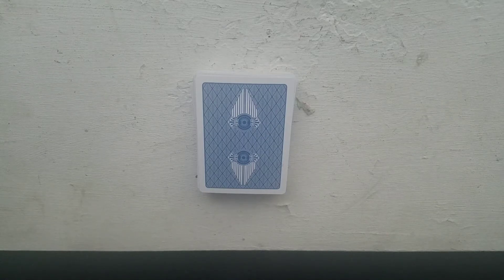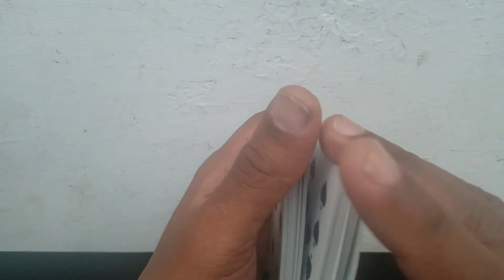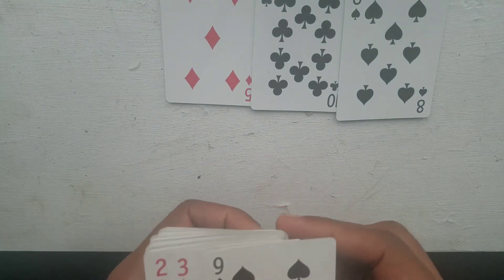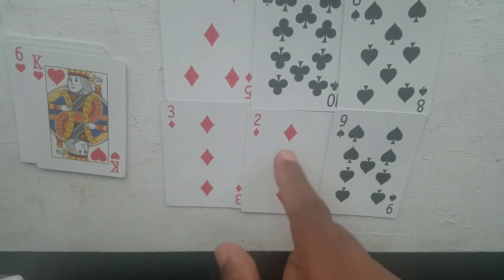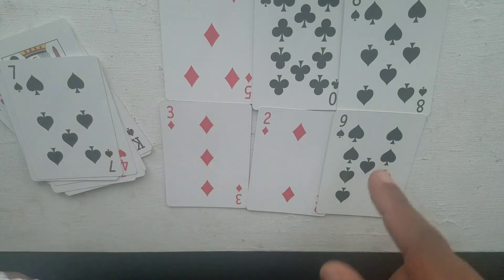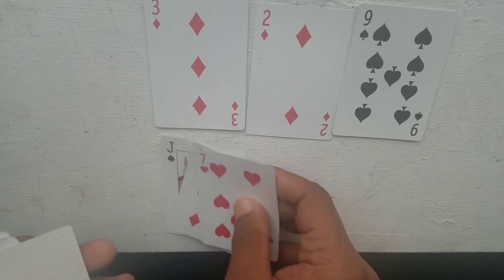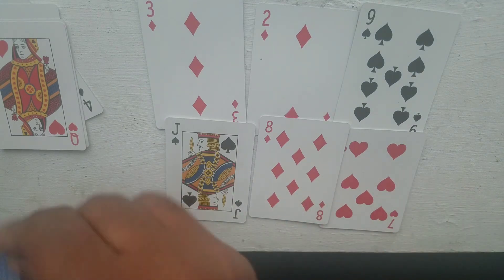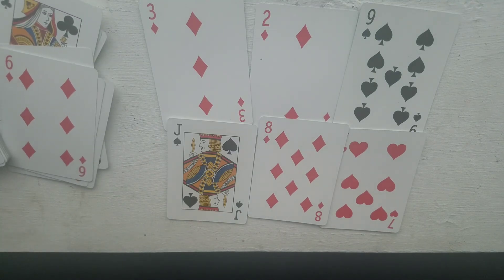The ♥️♥️ 🖤 Red Red Black Suckers Bet Top (10, 50) Magic Card Trick and Puzzle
The ♥️♥️ 🖤 Red Red Black Suckers Bet Top (10, 50) Magic Card Trick and Puzzle. Secret . Opposite of their middle followed by their 1st and 2nd as is but their 3rd is immaterial.